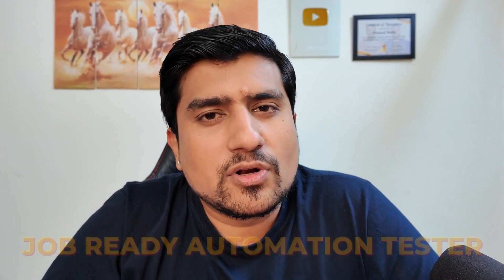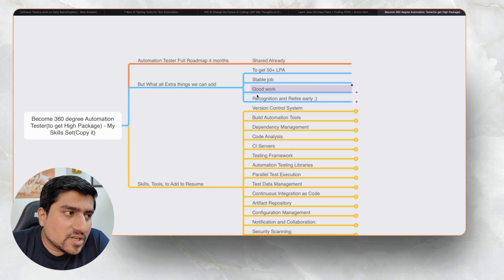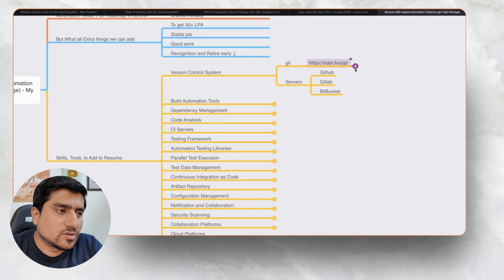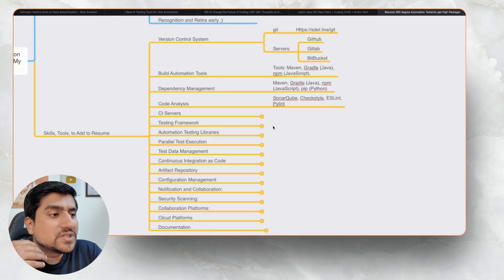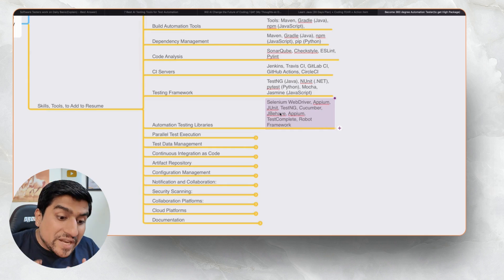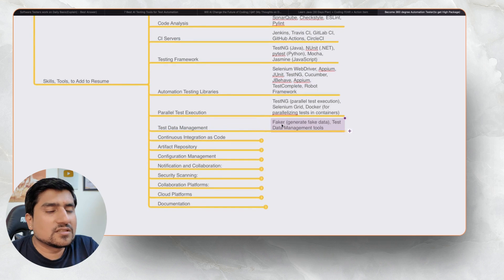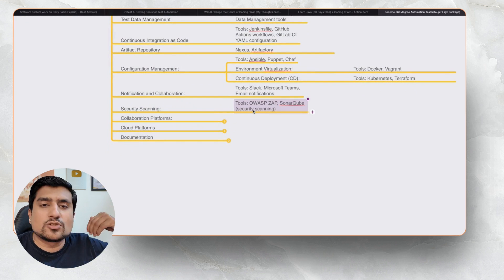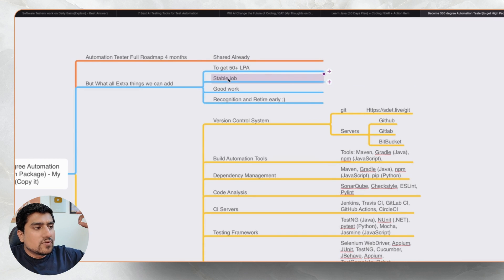2x Your Salary In 2024 With These Must-have Skills